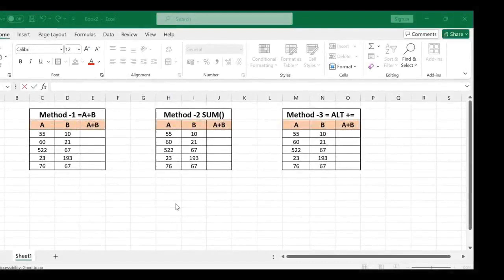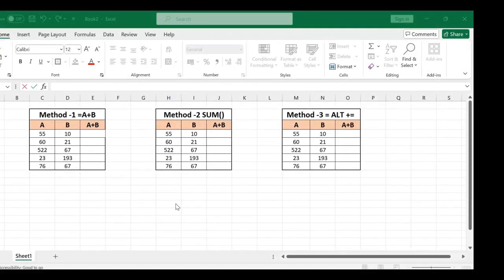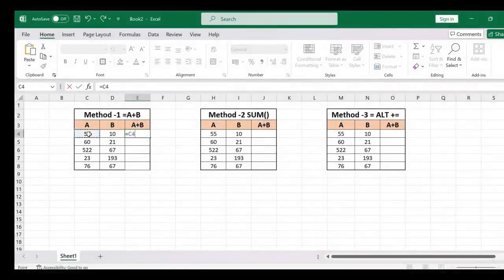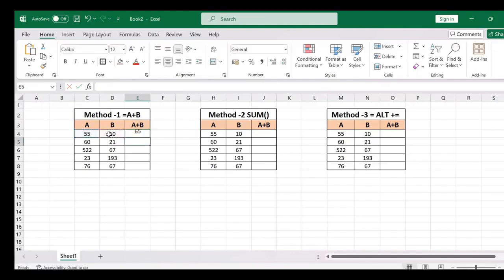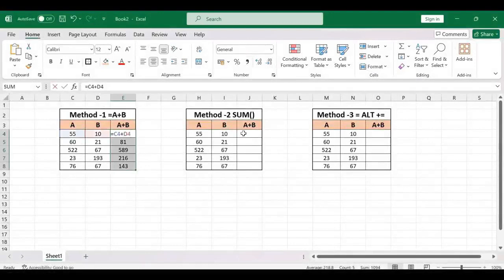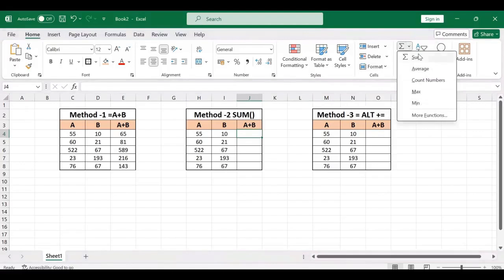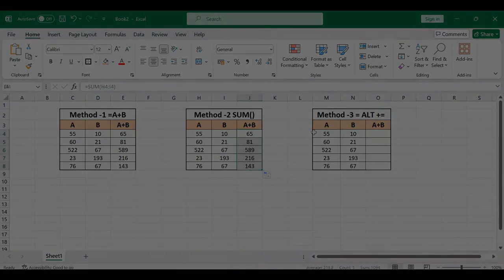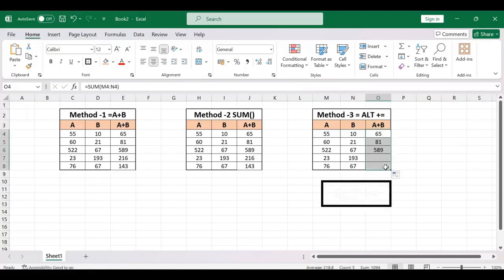Basic Ways to Add Numbers in Excel